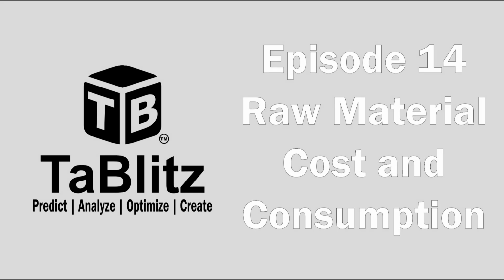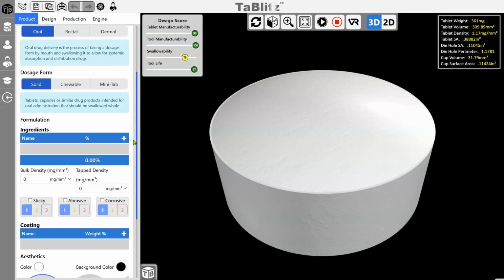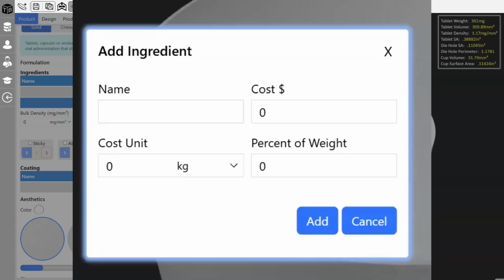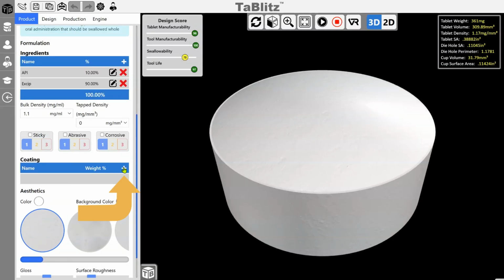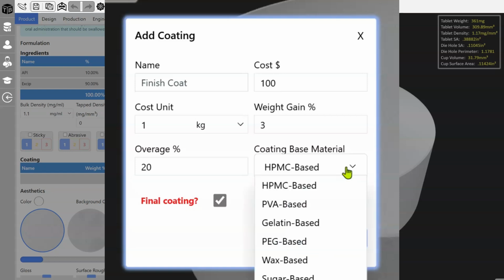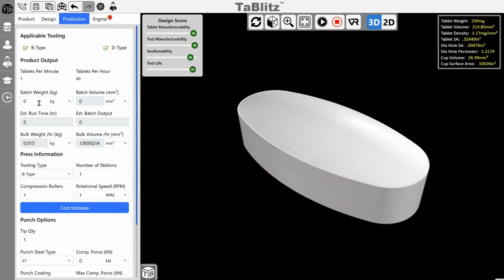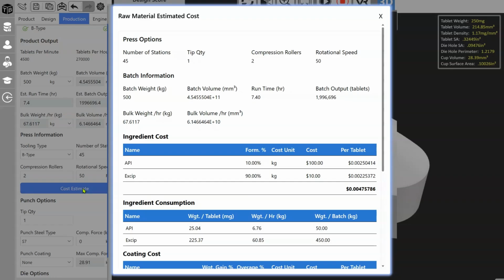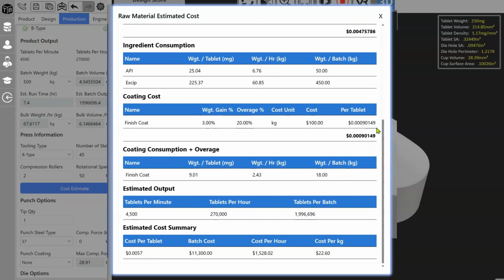TaBlitz 101 - Ep 14 Raw Material Cost and Consumption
Discover the new "Tablets 101 – Raw Material Cost & Consumption Estimates" feature in TaBlitz! This tutorial will show you how to optimize your tablet design process with our latest tool.

In this video, you'll learn how to set up formulations by defining ingredients and coatings, including their costs and weight percentages. We'll guide you through the coating specifications, showing you how to set up coatings with weight gain and overage considerations. You'll also learn how to configure machine settings and batch sizes to target efficiency. Finally, we'll dive into the costing breakdown, providing you with detailed insights into the costs of ingredients and coatings for both batch and continuous manufacturing.

This new feature helps you manage raw material costs accurately, enhancing cost efficiency. By optimizing production parameters, you'll boost productivity and reduce waste. The detailed insights offered by this feature will give you a better understanding of your cost structure, enabling more informed financial planning. Additionally, the streamlined processes will save you time and reduce errors in setup.

Watch now to master cost management and streamline your tablet production with TaBlitz!